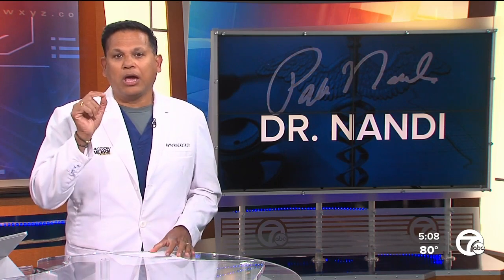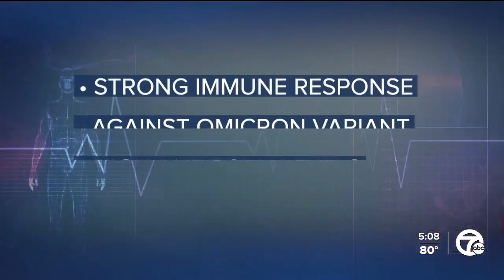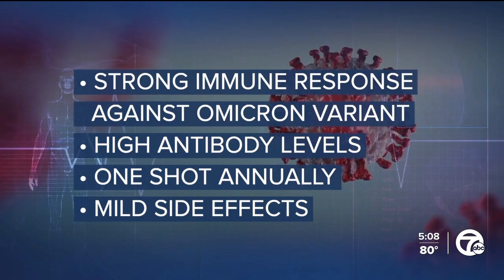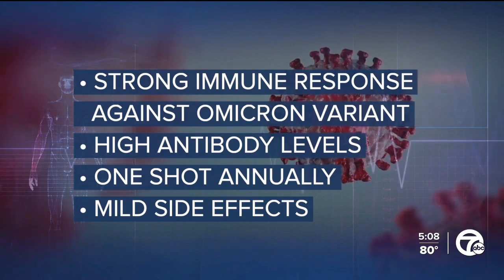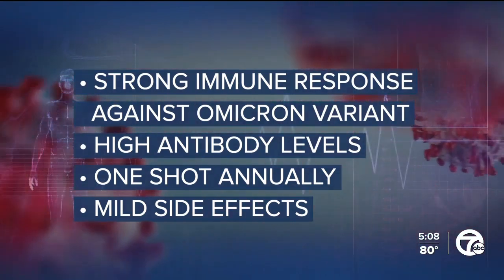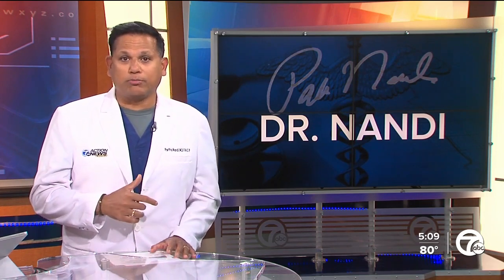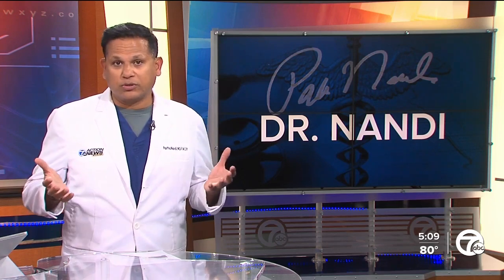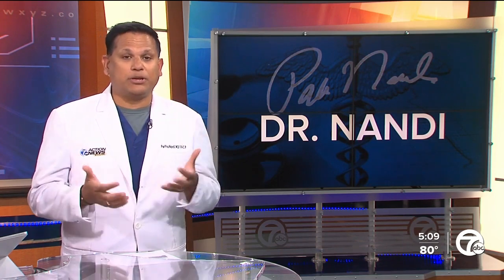UK first to approve COVID-19 vaccine targeting original strain, omicron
The first bivalent COVID-19 vaccine has been approved in the United Kingdom. Moderna’s updated booster dose targets both the original virus and the omicron variant.